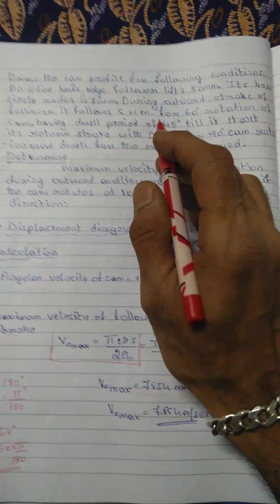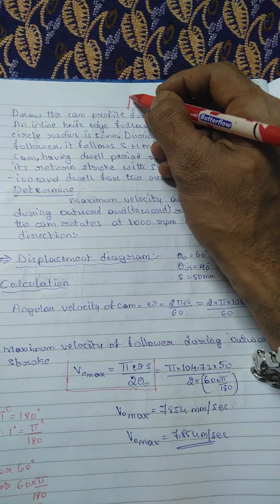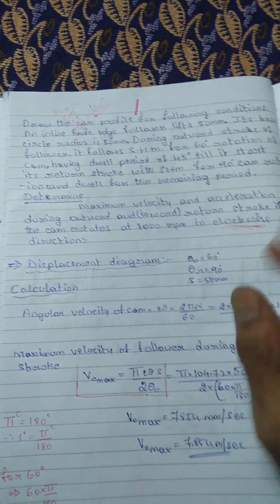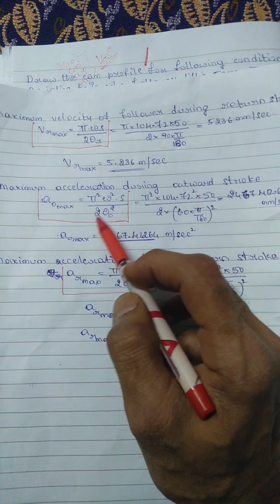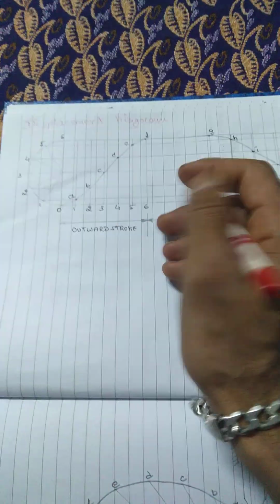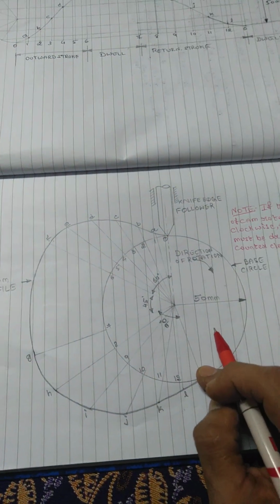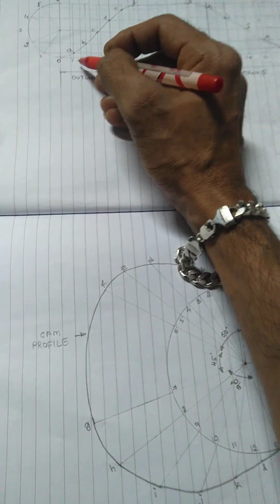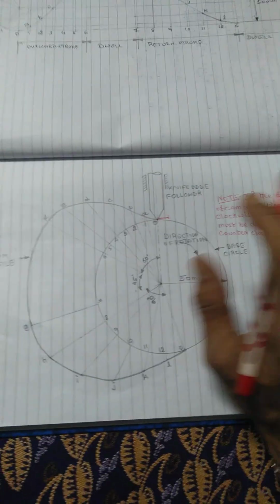CAM PROFILE | Simple Harmonic Motion-SHM